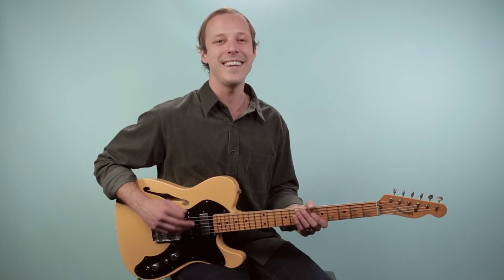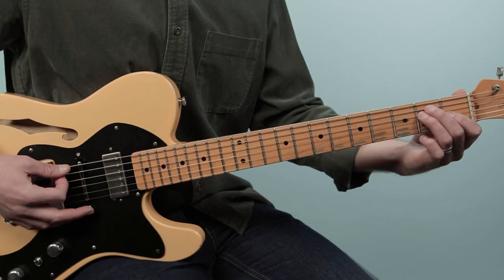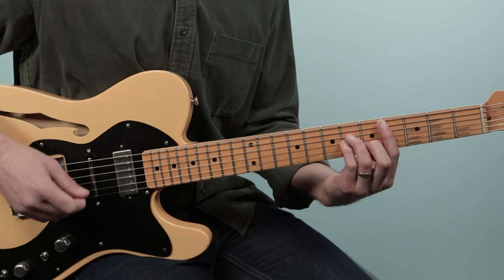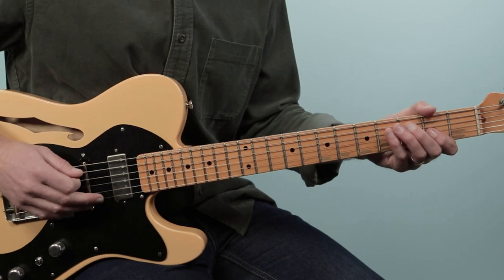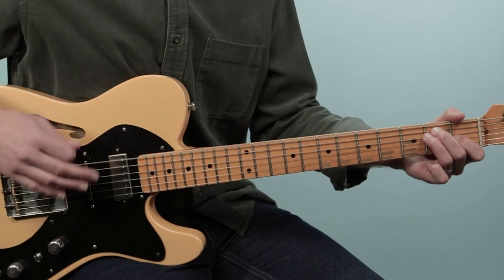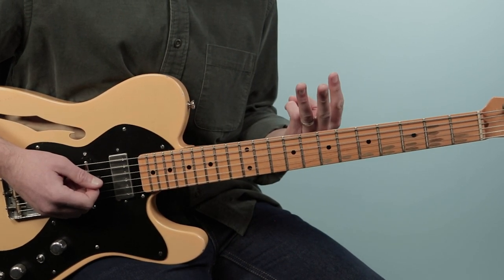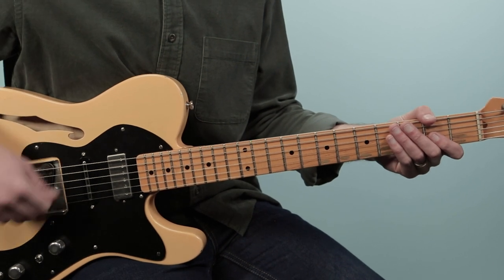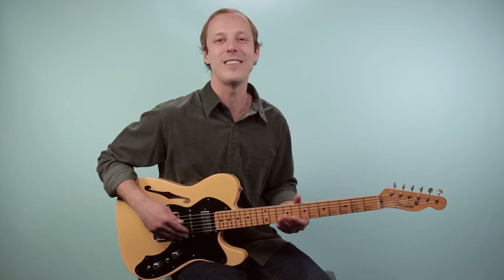Got My Mind Set On You Guitar Lesson (George Harrison)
George Harrison Got My Mind Set On You Guitar Lesson + Tutorial

🎤Lyrics:
I got my mind set on you
But it's gonna take money
A whole lotta spending money
It's gonne take plenty of money
To do it right, child
It's gonna take time
A whole lot of precious time
It's gonna take patience and time, mmm
To do it, to do it, to do it, to do it, to do it
And this time I know it's for real
The feelings that I feel
I know if I put my mind to it
I know that I really can do it
(Set on you)
(Set on you)
It's gonna take plenty of money
Whole lot of precious time